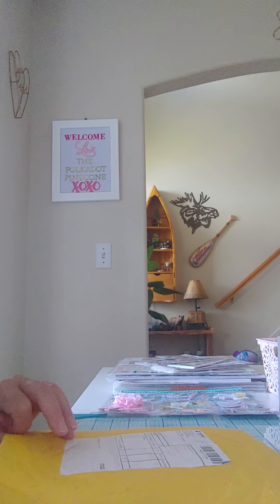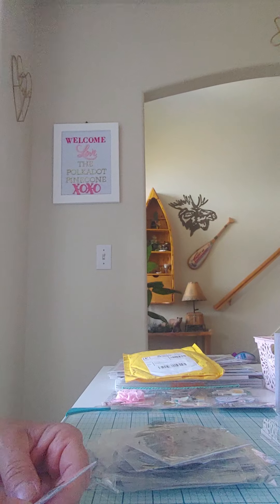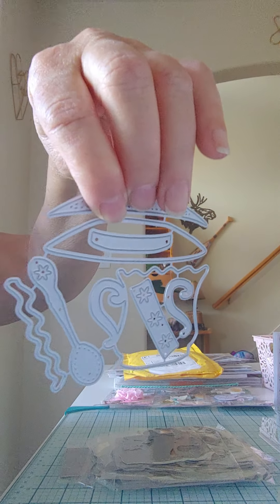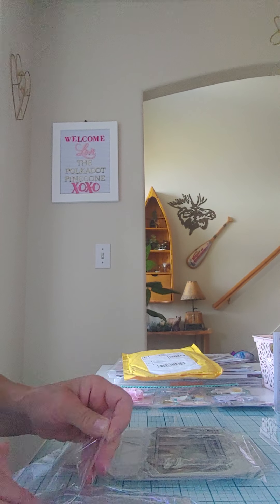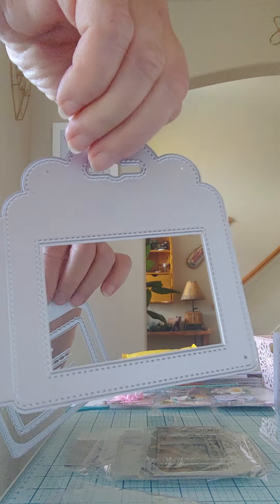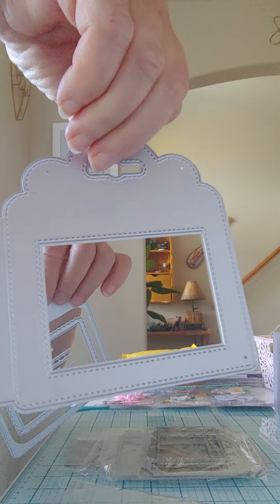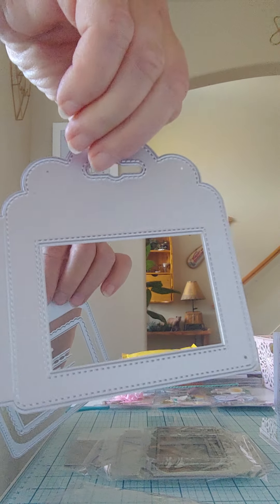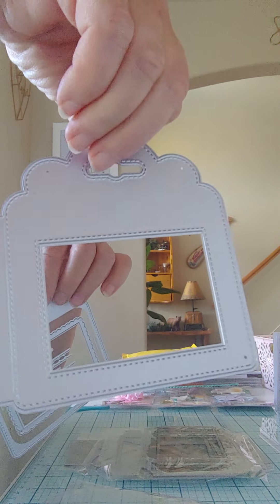KSCraft haul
Monti Gale
910 West 200 South